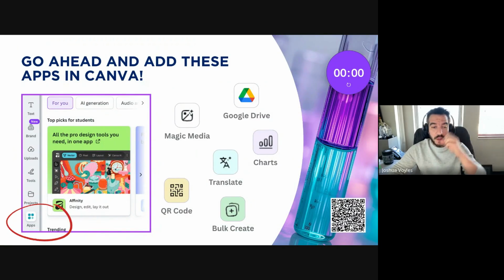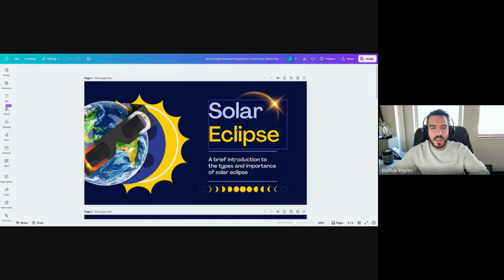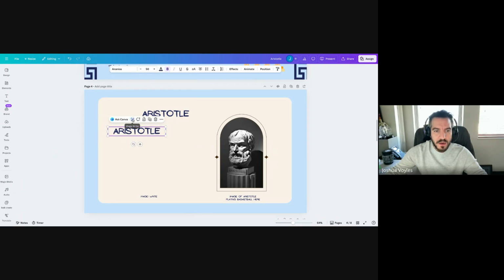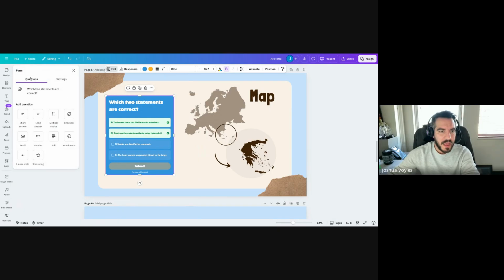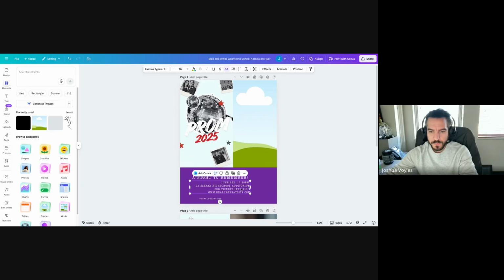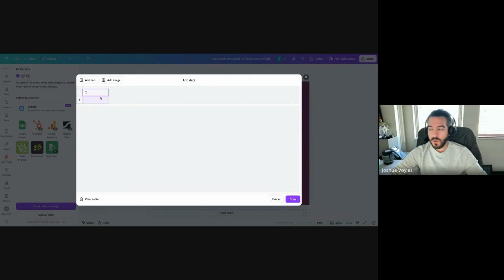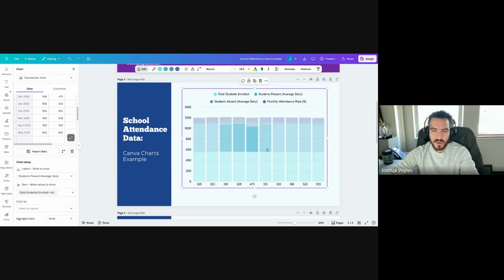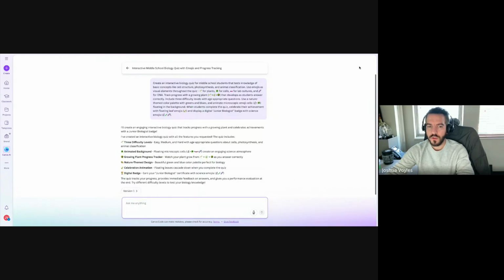🔬🖼️ Canva Lab for Teachers